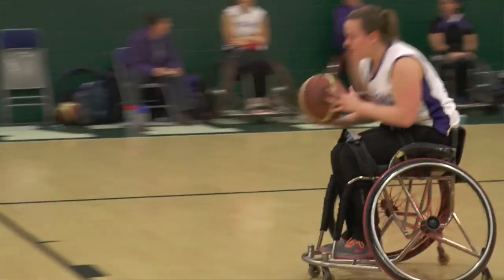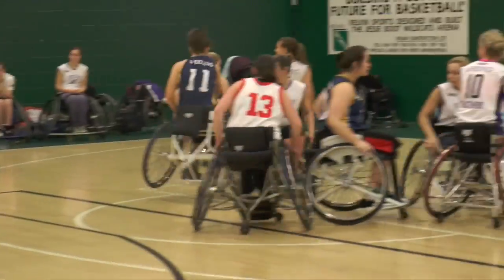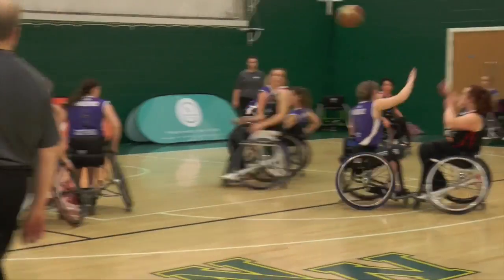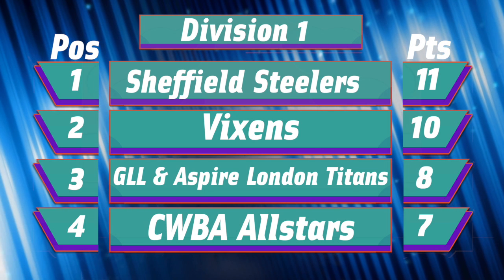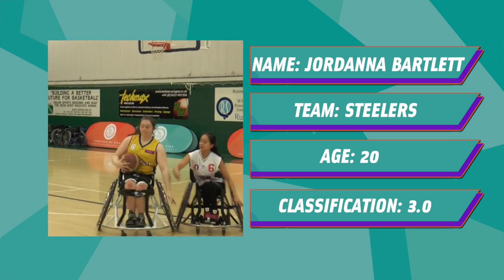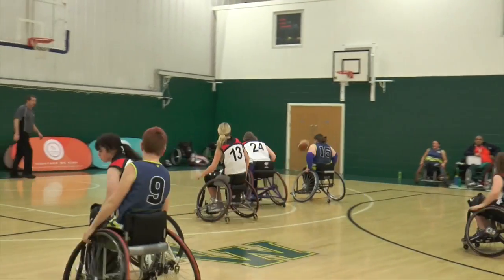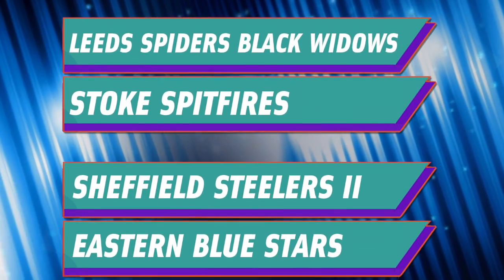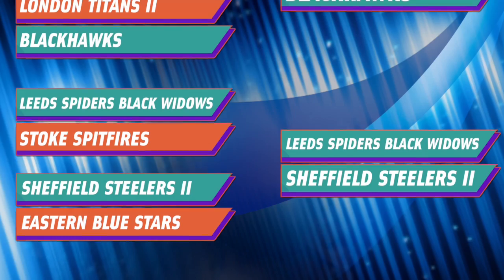BWB Women's League 2014/15 - Weekend 2 Highlights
Highlights from the fantastic second weekend of the British Wheelchair Basketball Women's League 2014/15 Season, held at Nottingham Wildcats Arena on the 7th-8th February.Don't miss the final round on the 28th Feb - 1st March!

Clubs in Action: Bells Angels of the North, Blackhawks, CWBA, Eastern Blue Stars, Leeds Black Widows, Sheffield Steelers, Stoke Spitfires, GLL & Aspire London Titans, and Vixens

For more information or to find your local wheelchair basketball club, please

Highlights package created by Alan March Sport Ltd